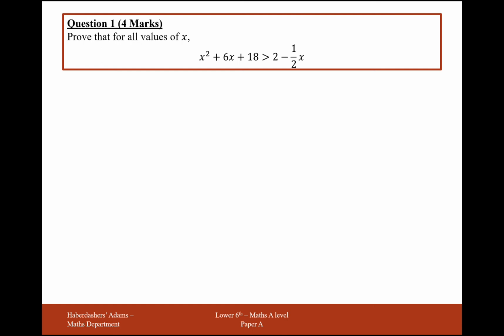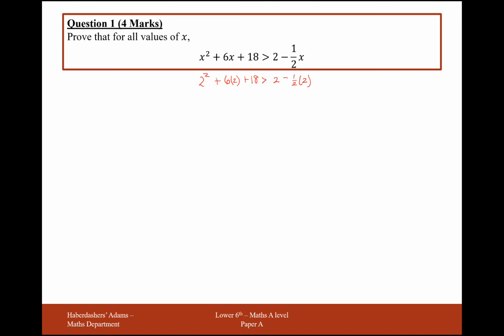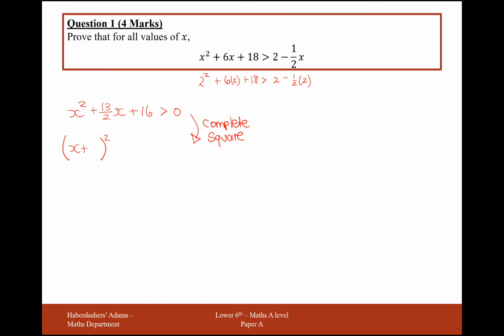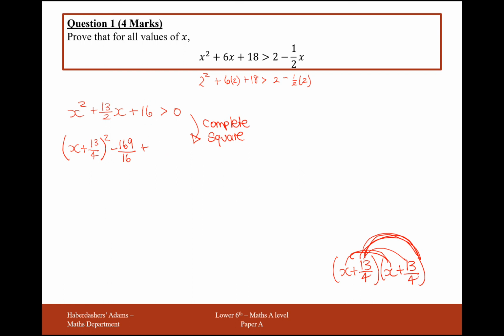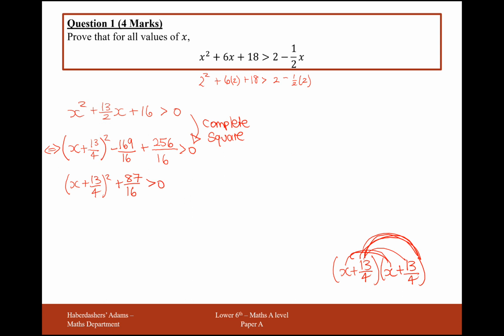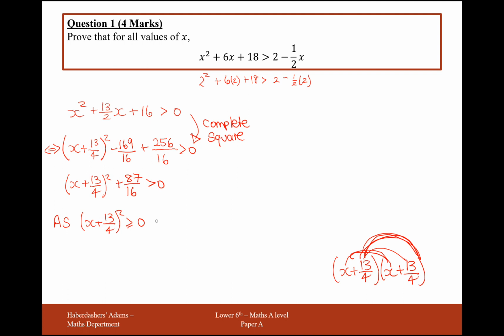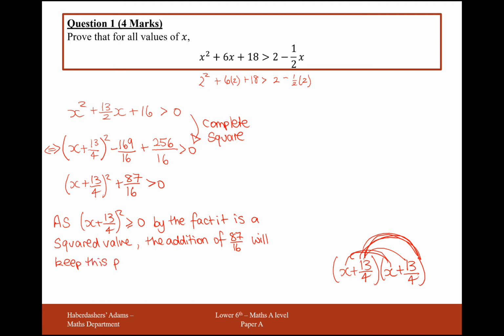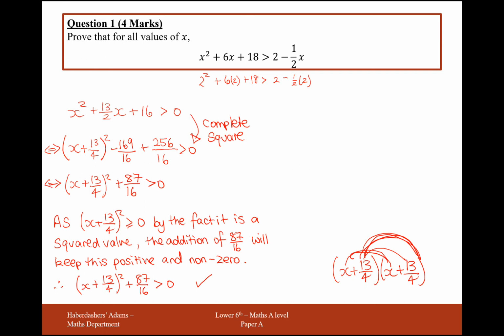AS Maths - Pure - Practice Paper A - Q1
Inequalities
Proof